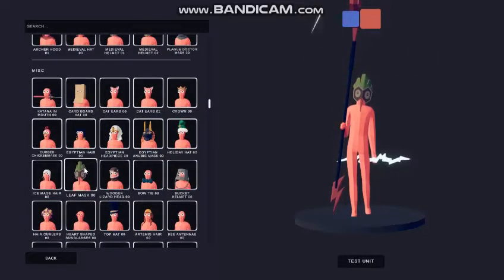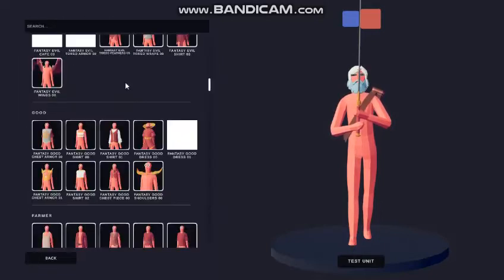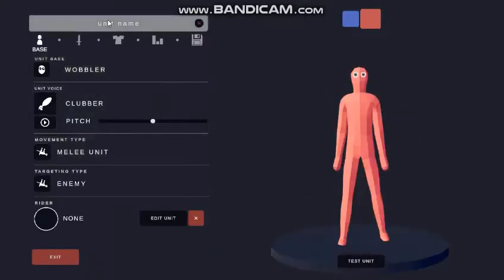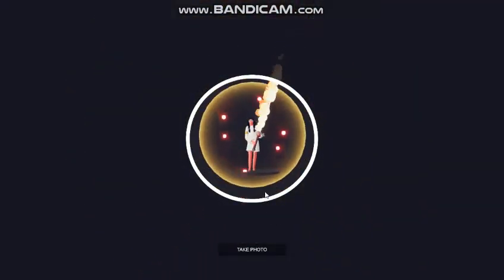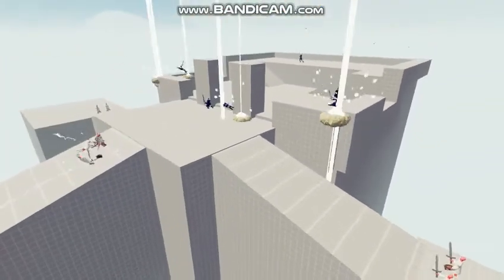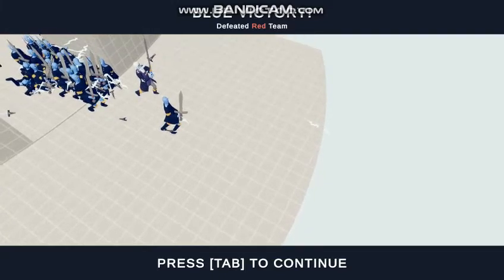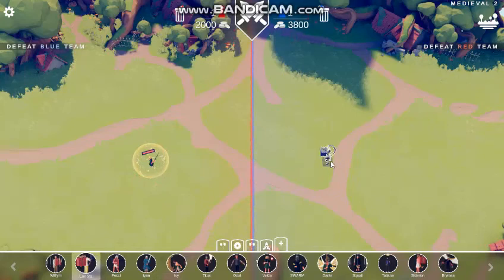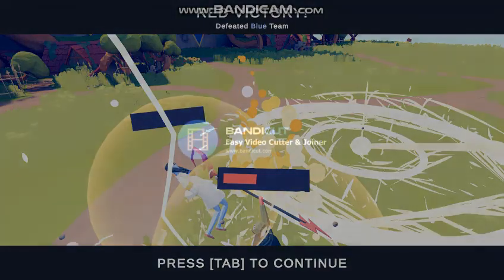TKR Fights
Join me and MajaDB as we put some TKR Fights in TABS
These are preceded by creating units and making a showcase
Creation: 00:00-25:30
Showcase: 25:30-28:00
Fights: 28:00-46:54

Here's every link for Maja stuff
My Wattpad profile:
Wattpad
Hiya, I'm Maja! I've been writing fantasy for more than a decade now and my big, long-running project is The Keepers Ri...

My works on Wattpad:
Wattpad
Lost Tales of Kirev
These are my shorter writing pieces. Not all of them are from the Kirev universe, but most fiction pieces will be compa...

Wattpad
DARKLIGHT
Siderion is mere minutes away from becoming a member of the Order and earning his first rank stripe when Serkha City is...

Wattpad
AFTERDARK (Preview)
Coming soon...
Remember to comment and vote for the chapters you enjoy! Any and all feedback is appreci...

Wattpad
THRICE
In the not-so-far future, humans have colonized other planets and have begun to divergently evolve. Tatiana is an ordin...

Wattpad
THE KEEPERS RISE
🎸 Original Soundtrack 🎺
A small mep named Velda, orphaned since birth, is waiting for her life to change. She meets C...

Maja D. B.
Hi, I'm Maja! I'm an amateur composer and I've been writing fantasy for more than a decade now, so I'm combining those talents in my ongoing Musical Fiction fantasy/sci-fi novel, The Keepers Rise (TKR). The text of the book is available on Wattpad or on my Discord server (both are equally readable with the music), but all of TKR's music is also ...

Novels By Maja D.B.